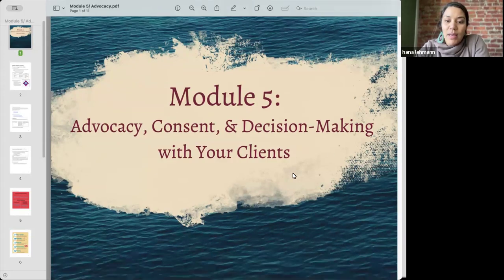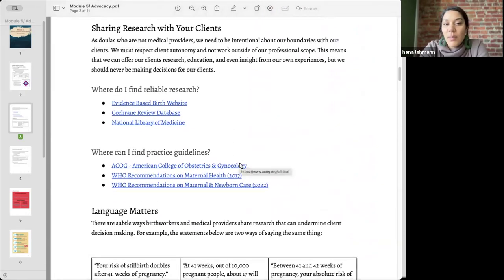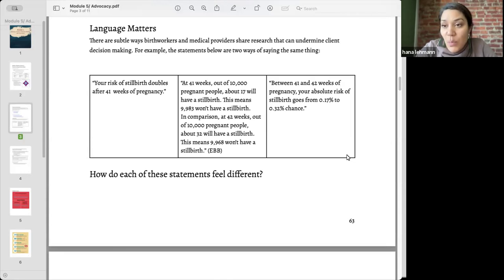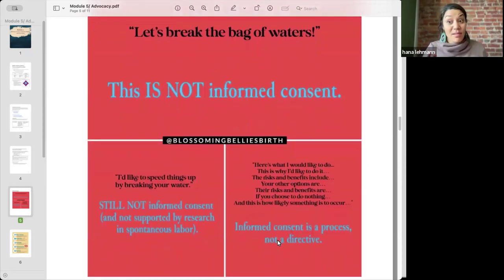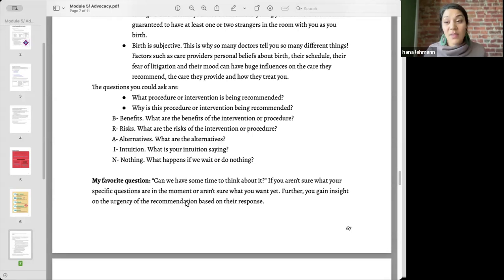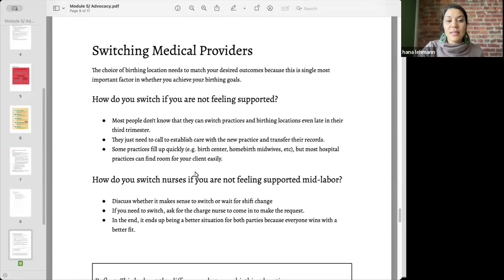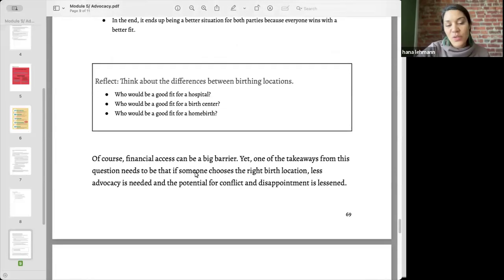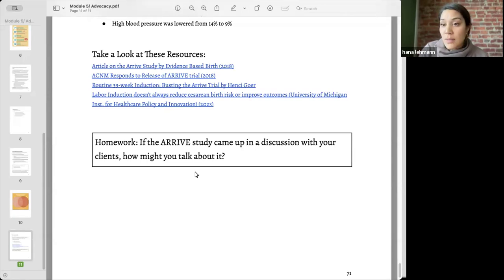Advocacy, Consent, and Decision Making with Your Clients